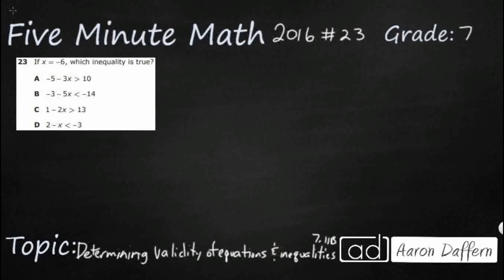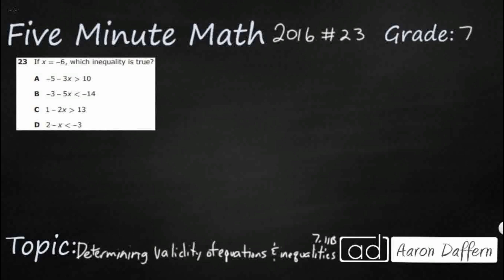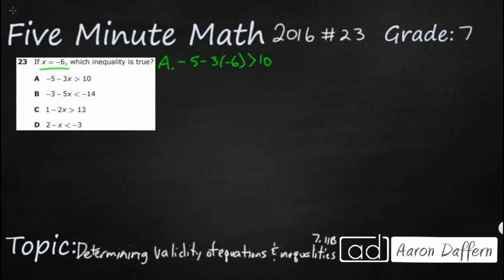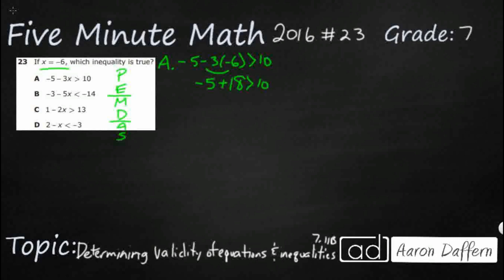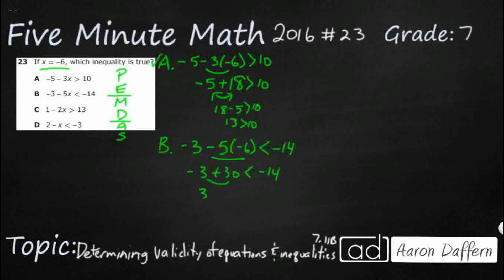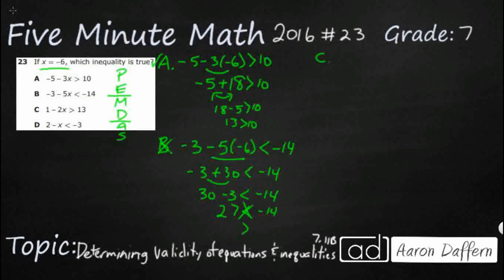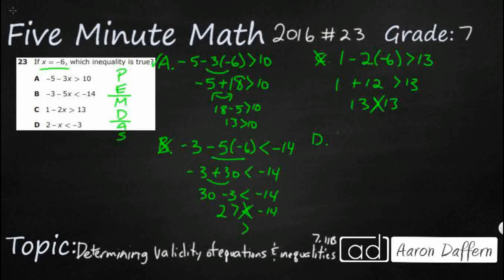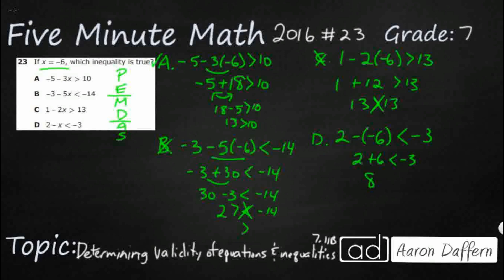7th Grade STAAR Practice Determining the Validity of Equations and Inequalities (7.11B - #1)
Practice determining if the given value(s) make(s) one-variable, two-step equations and inequalities true with a test item from the 2016 released STAAR test (#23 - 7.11B).